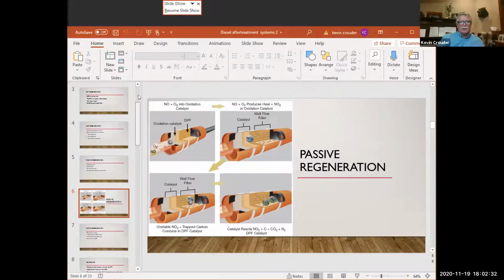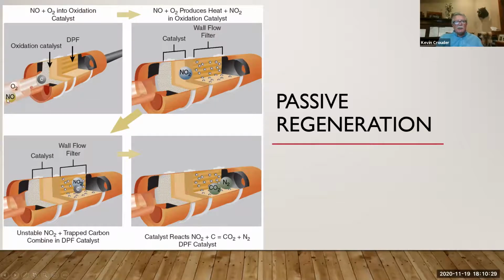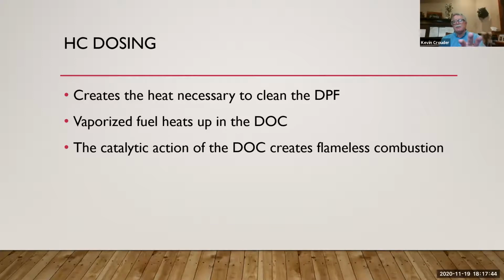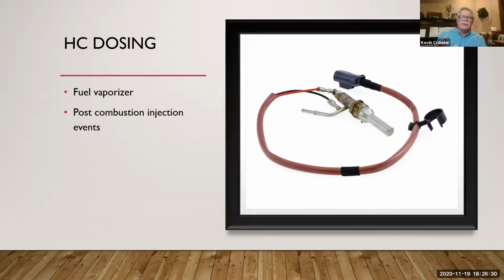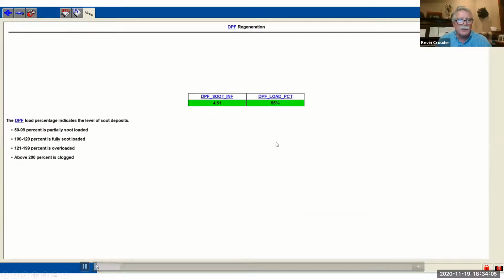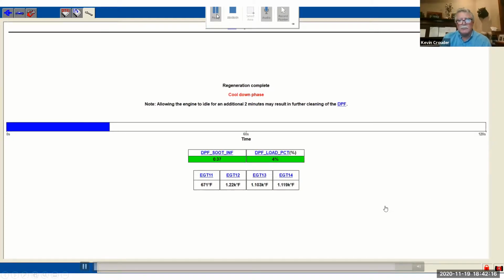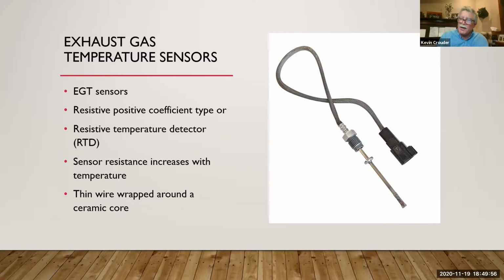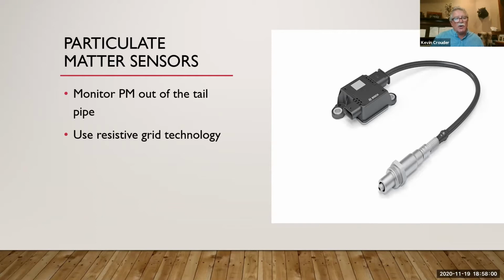Aftertreatment systems 2